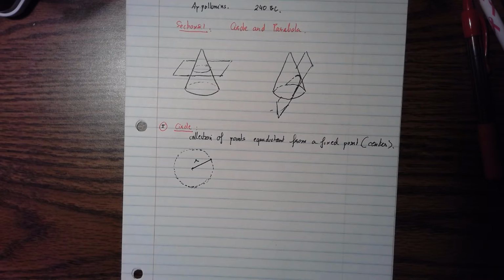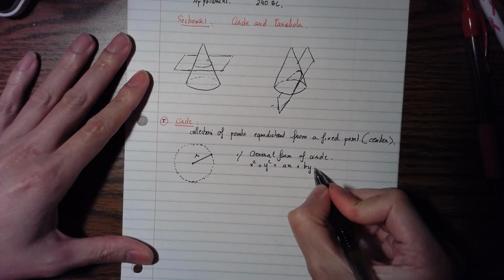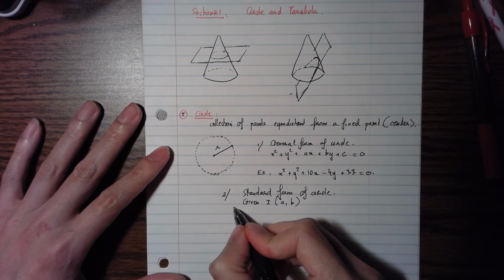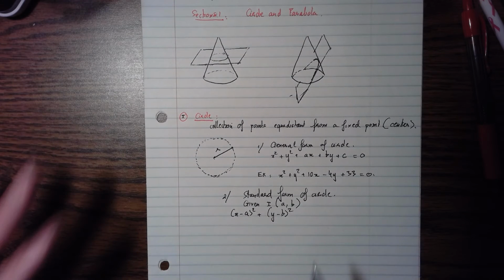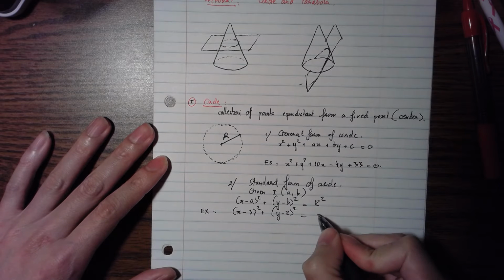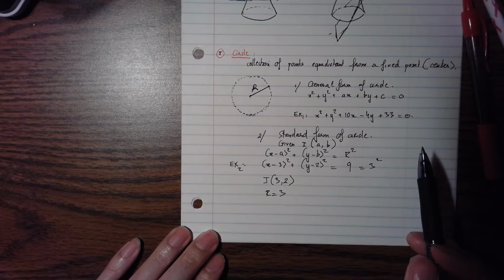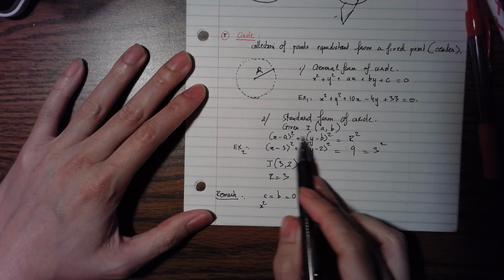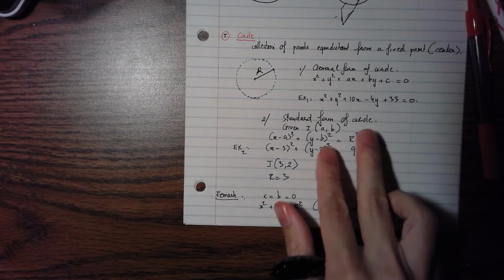MAC1140 Video 15 Section 8.1 Part 1: Circle